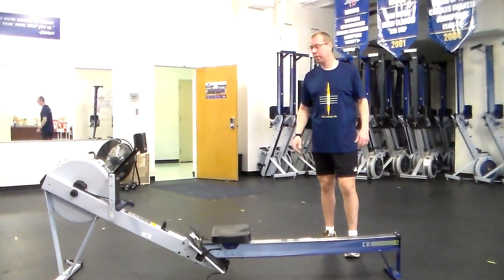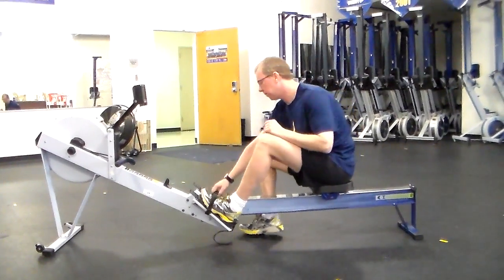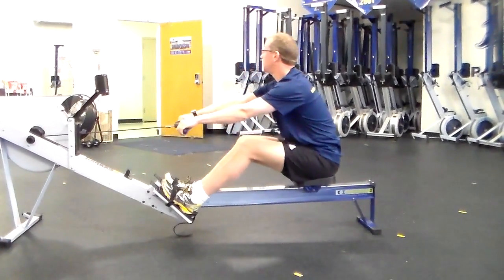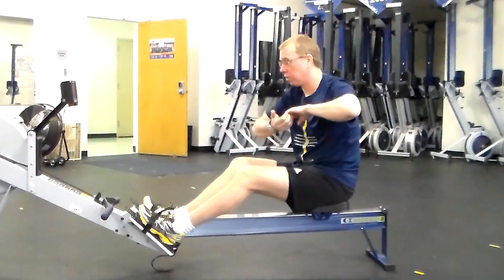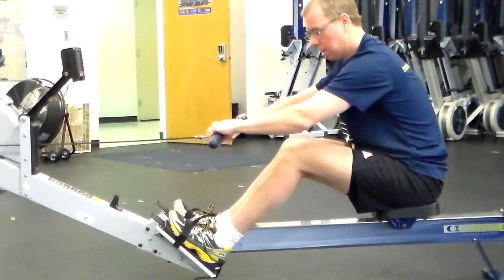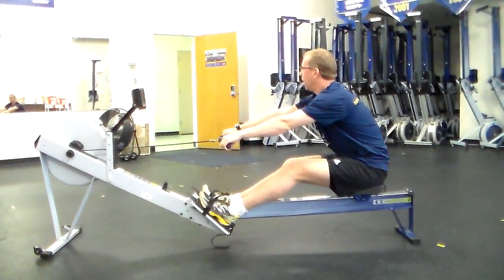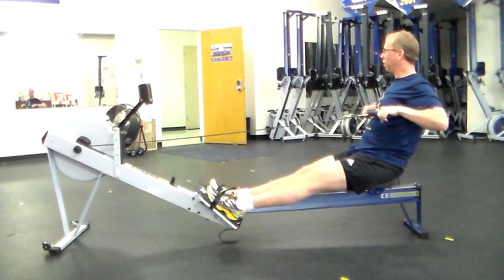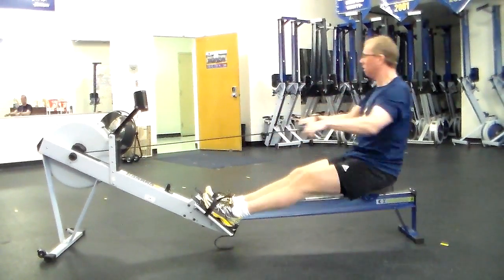Learn To Row - Rowing Drills and Technique - Learning To Use A Rowing Machine - Concept 2 - Coaching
Learn how to use a rowing machine. The machine is a Concept 2 Rowing Ergometer. Video helpful for CrossFIt athletes.